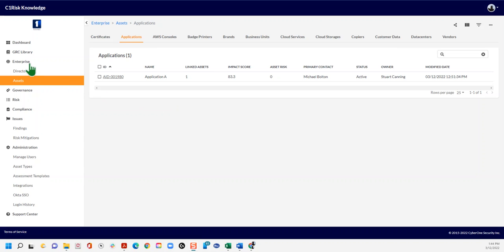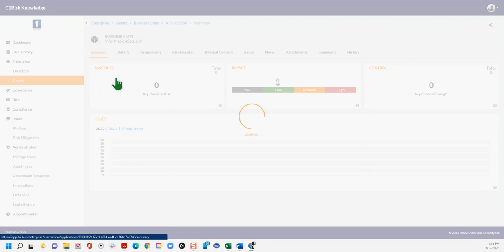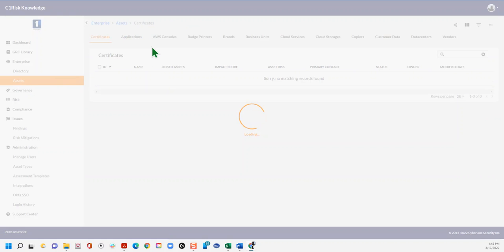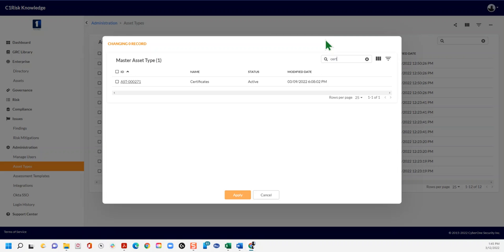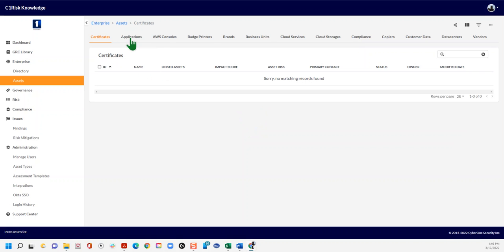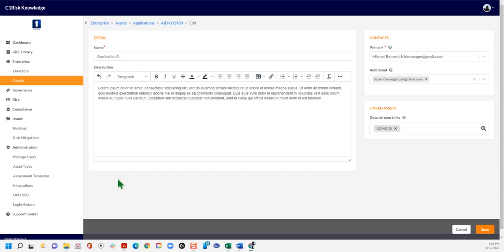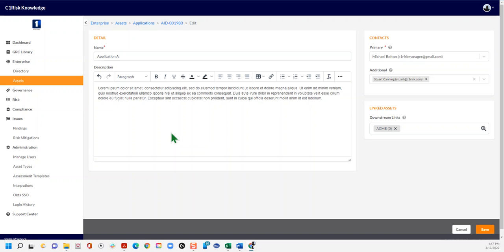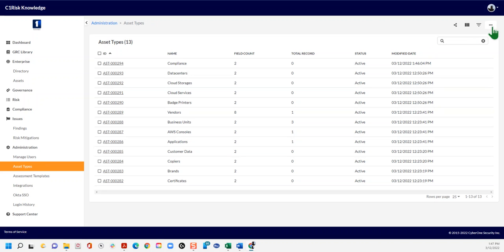Adding Asset Types to the C1Risk Platform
Asset types help segment your asset inventory in the C1Risk Platform. Learn how to add asset types and configure asset records in this training session.